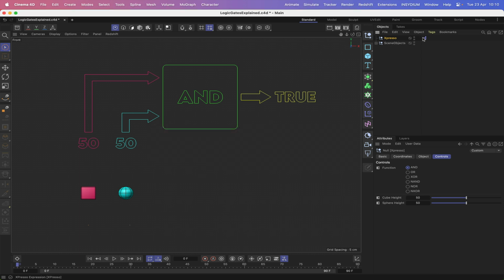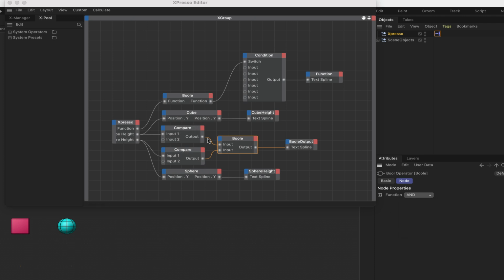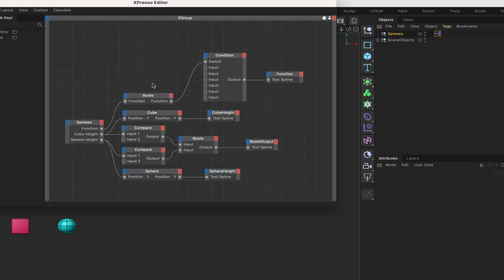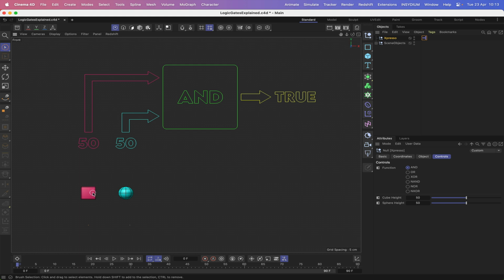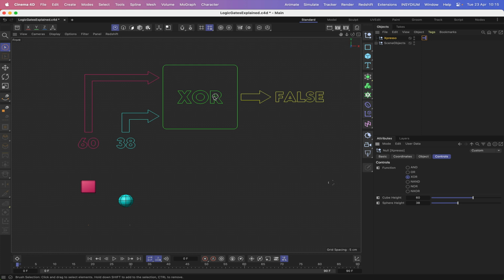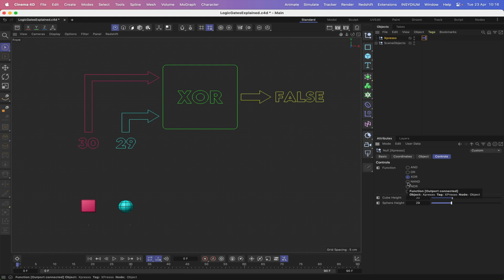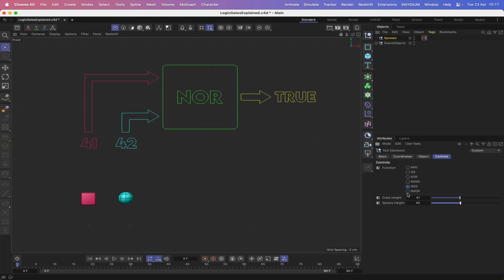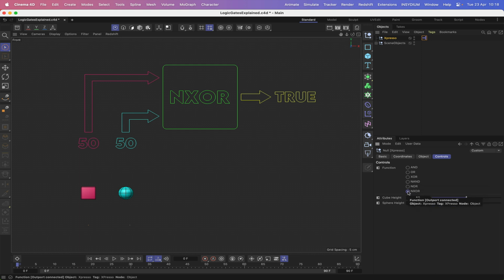Cinema 4D Xpresso Nuts and Bolts: Tutorial 19: Logic Gates Fully Explained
In this Cinema 4D tutorial, we are taking an in-depth look at logic gates (within the Boole node) and discover how all of the six functions actually work. So, if you don't know you AND from your XOR, this is definitely, the tutorial for you!

In this Cinema 4D Xpresso tutorial, we take a look a logic gates (within the Boole Node) and discover how all of the six different functions actually work. So, if you don’t know your AND from your XOR, this one is definitely for you!